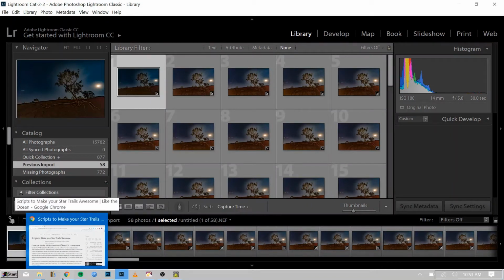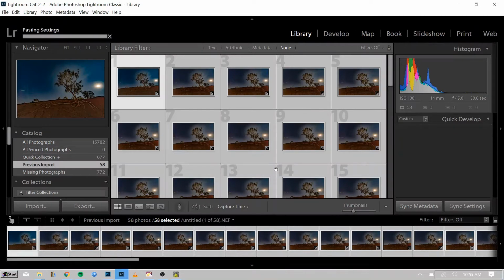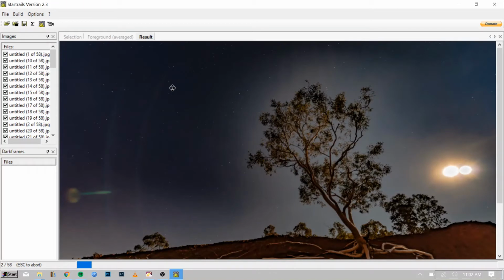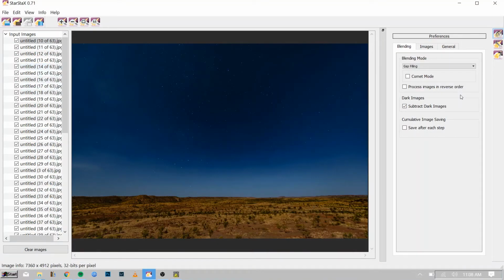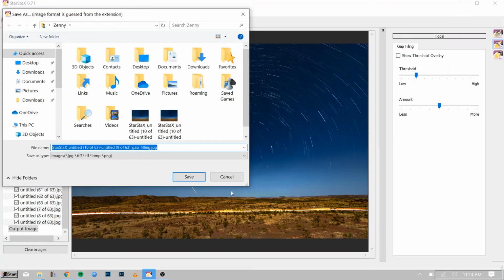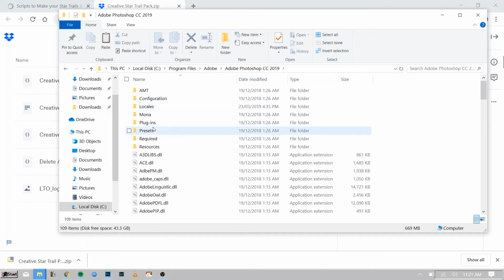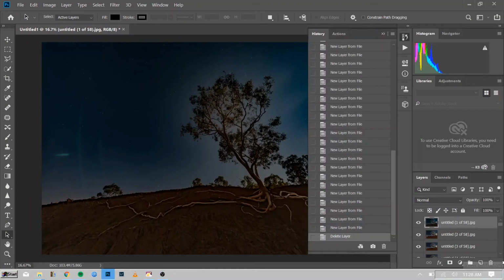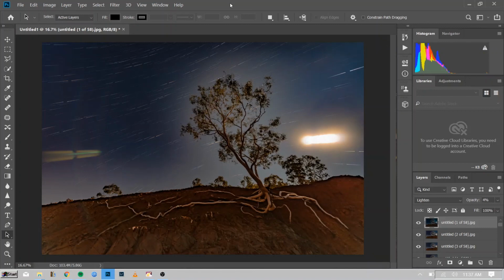Creating Star Trails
[Part of an Ultimate Guide to Night Sky Photography for Beginners]

Learn how to make your series of still shots of the stars into light trails using a number of free programs including StarTrails, StarStax and scripts in Photoshop